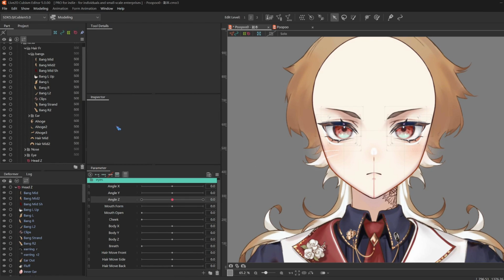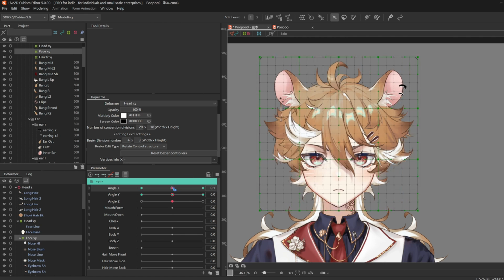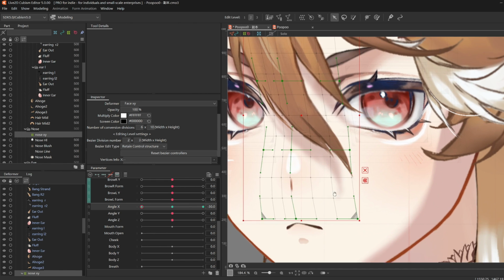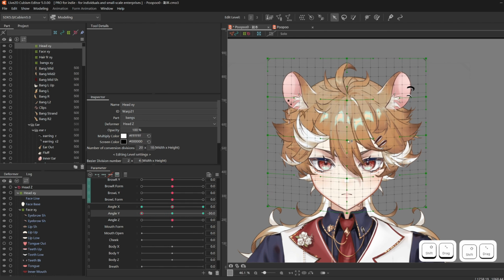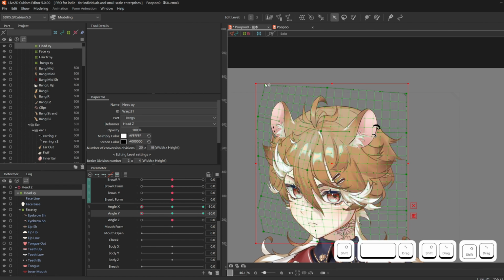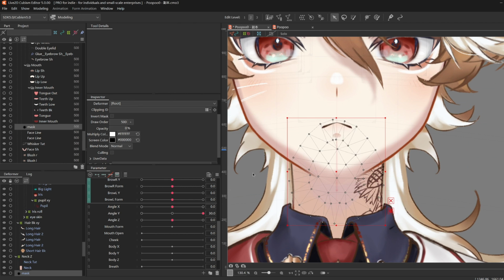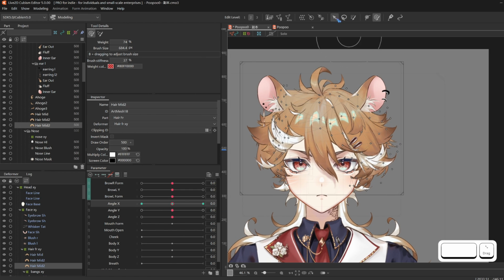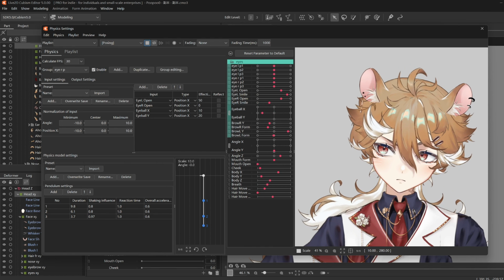【5】Head angles XY Rigging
I'll pin a solution comment for any reoccurring problems in the tutorial!

I made this tutorial with an easy, lazy, simple workflow for quick results, therefore professional naming and deformer integrity are not a priority of mine and the models might not be suitable for game development usage.

0:00 Head X
5:25 Nose line
7:13 Rest of Head X
8:09 Head Y
9:57 Synthesize Corners
13:02 Face line disappear
15:05 Mouth XY & The rest
19:13 Recap